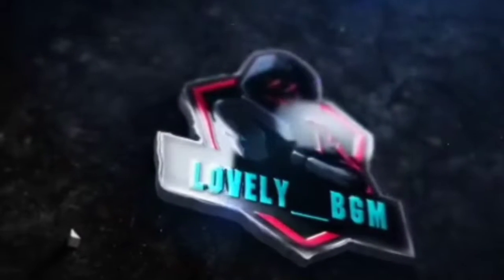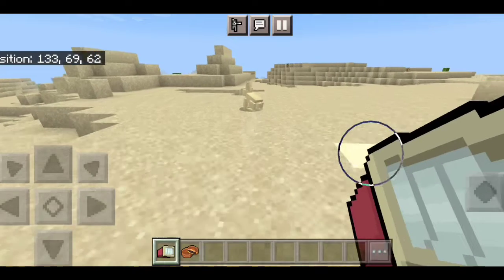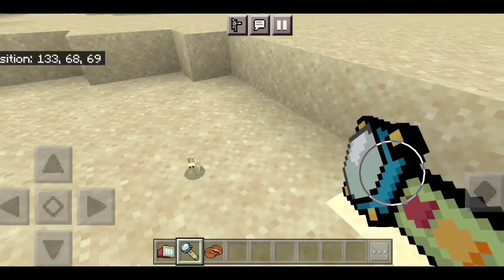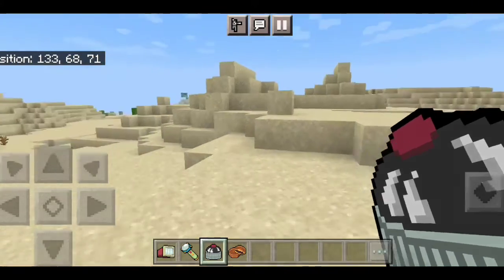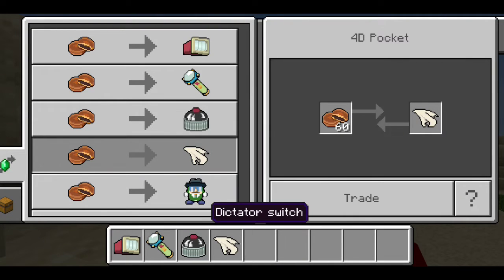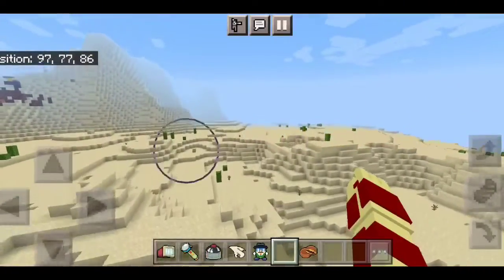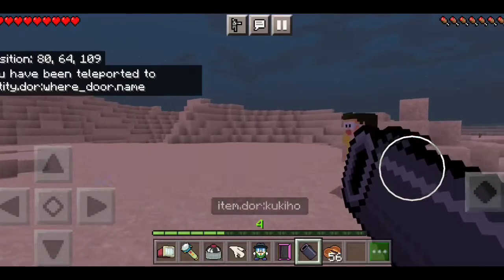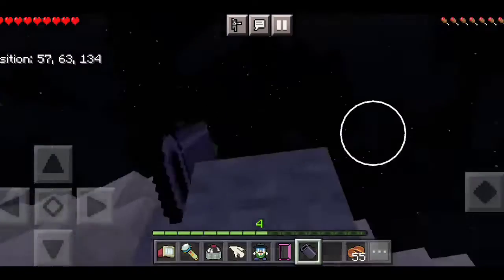Doremon Mod | fun gameplay |Minecraft pocket edition tamil